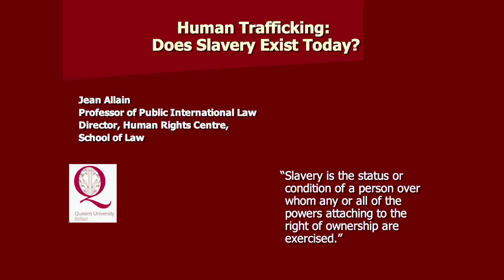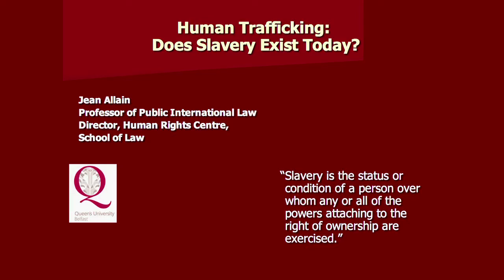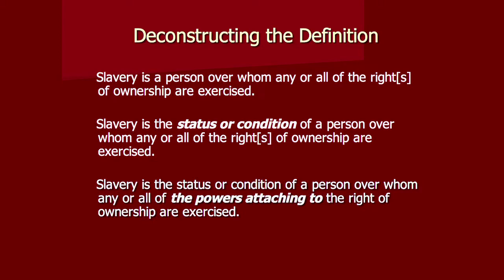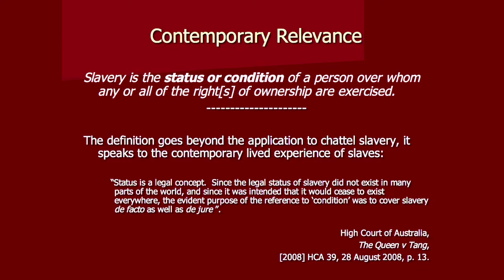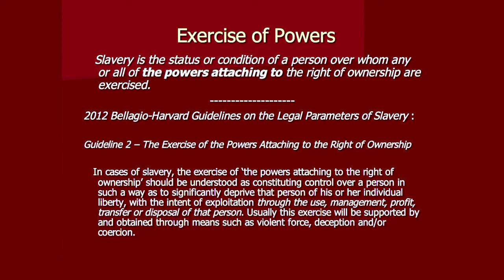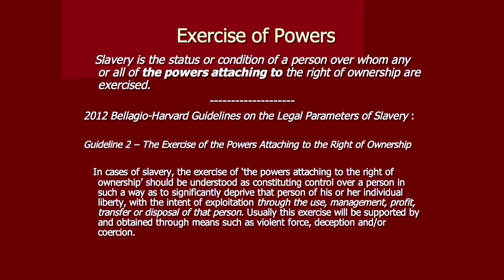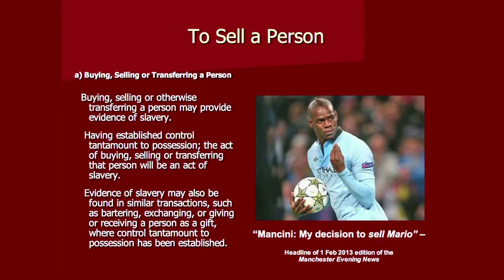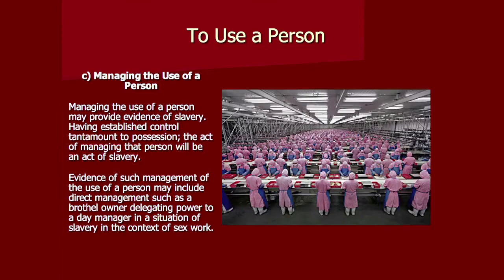Prof. Jean Allain (QUB): Human Trafficking: Does Slavery Exist Today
Knowledge Exchange Seminar Series - 7th March 2013
This seminar considers legal issues surrounding human trafficking. Consideration is given to the definition of trafficking, with an emphasis given to types of exploitation (slavery, servitude, forced labour, exploitation of prostitution) enumerated in the UN and European Conventions and in the 2011 EU Directive. This sets the foundation for an examination of legislation in Northern Ireland (as well as in the United Kingdom) which is unique, in that it effectively equates prostitutes with human trafficking. What implications does this have on issues of extraterritorial application of Stormont legislation in countries where prostitution is legal.